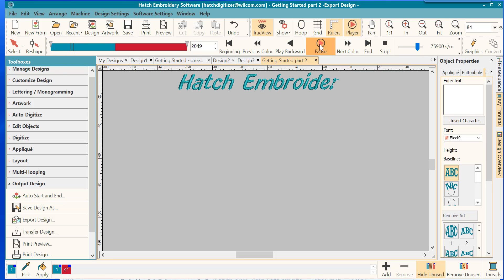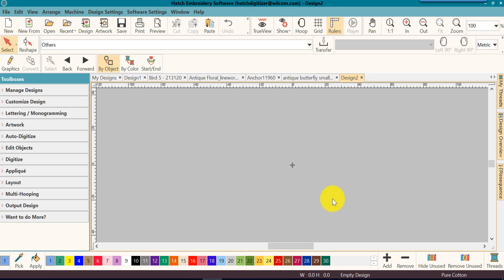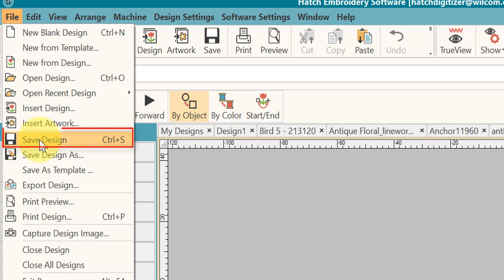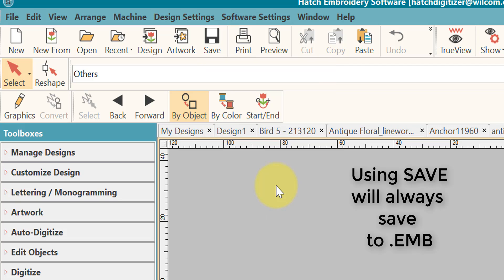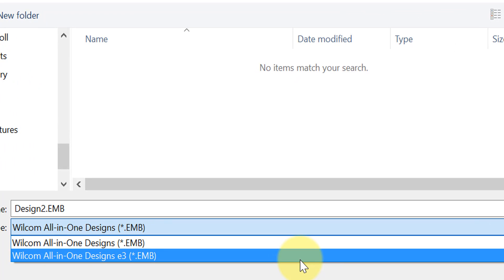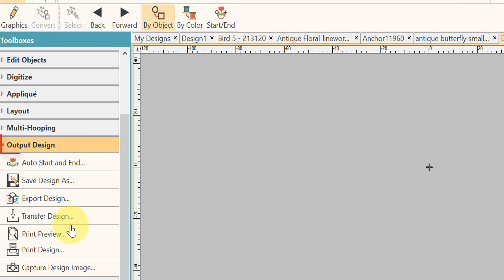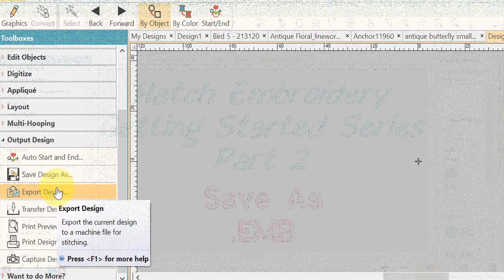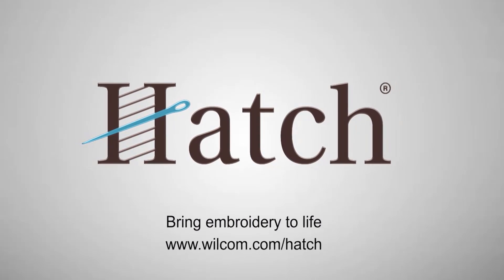2-2 Getting Started - Save Designs in Hatch Embroidery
Learn how to save your designs in Hatch Embroidery.

Why save as .EMB first? You will also learn why you should always open your original .EMB to make changes and edits. Learn the difference between Save and Save As functions. You will see how easy it is to save your designs using the Hatch Embroidery Output Design Toolbox